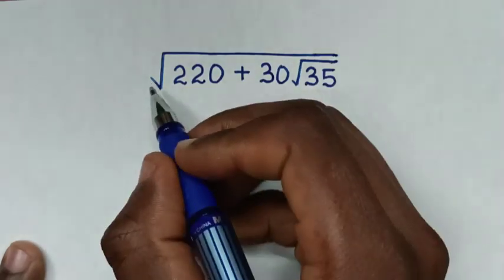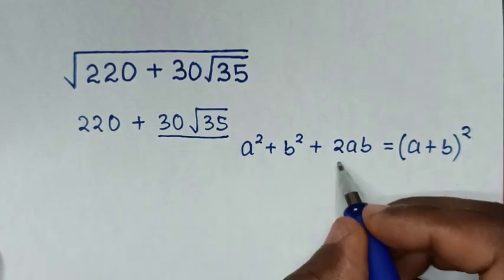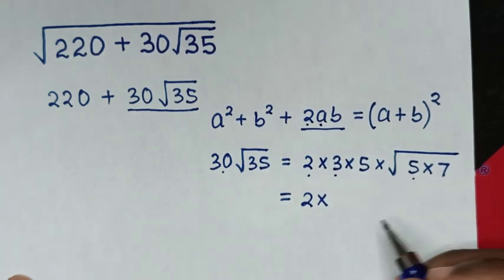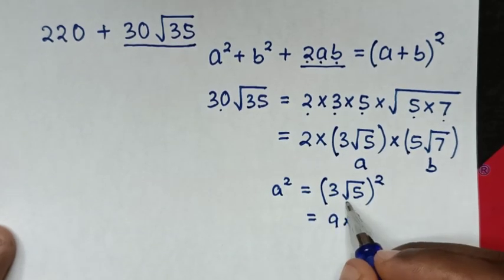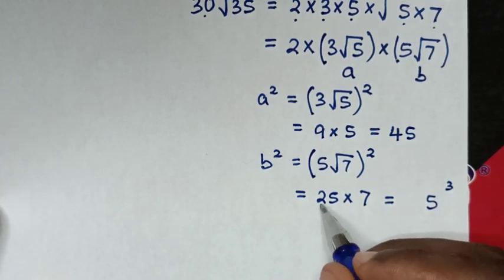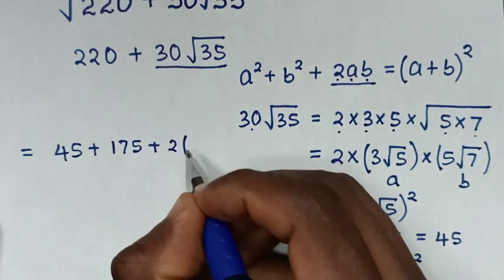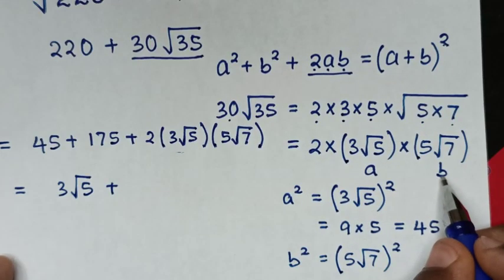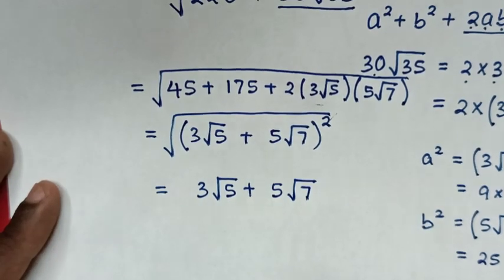A Nice Radical Problem | Math Olympiad Training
How to simplify this radical expression